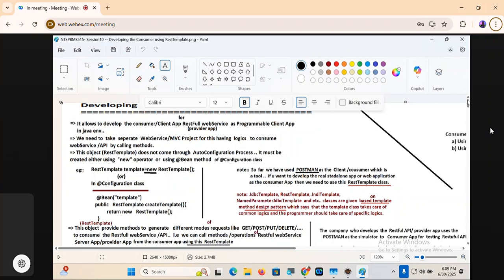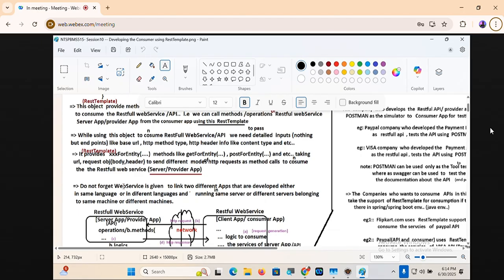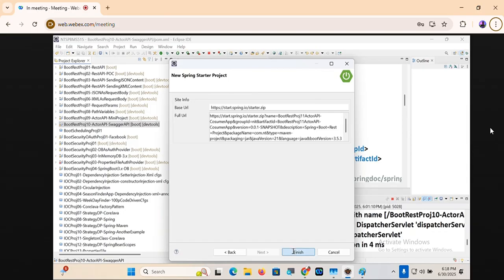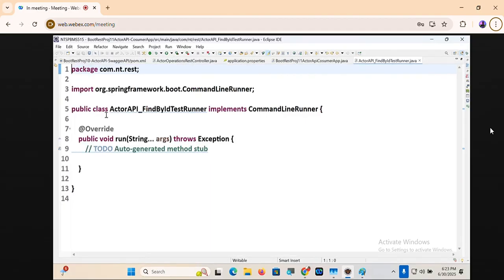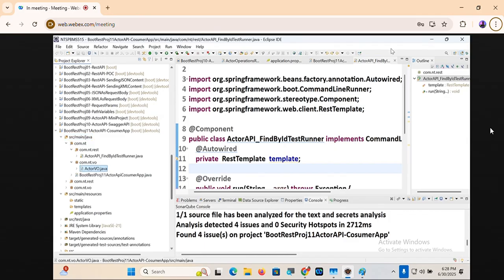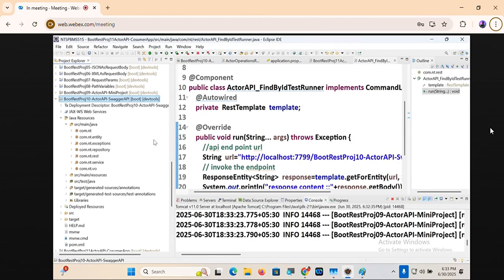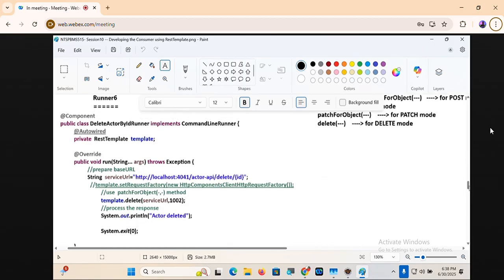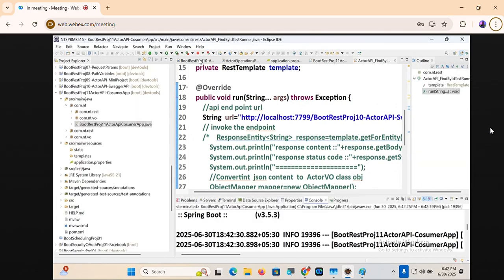spring boot rest template in spring boot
rest template in spring boot